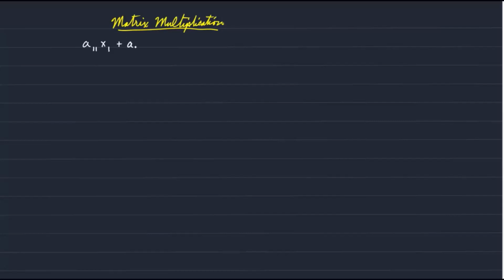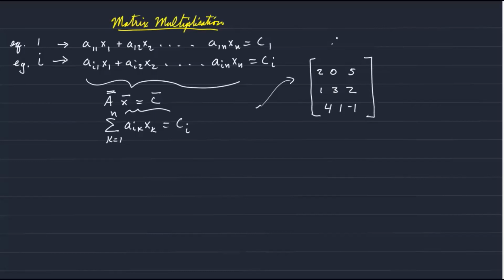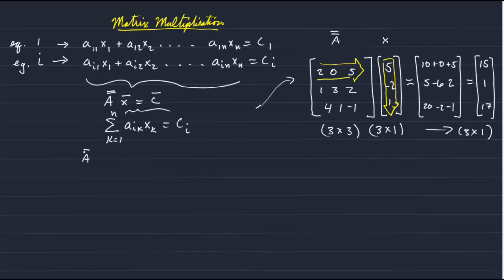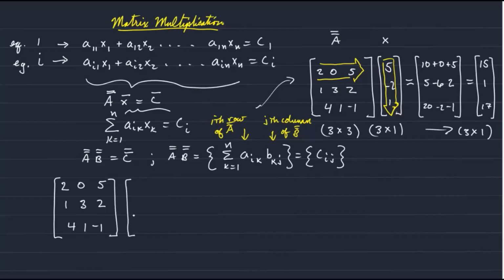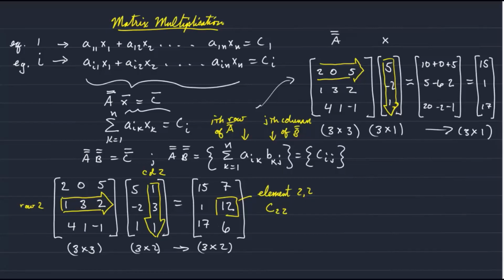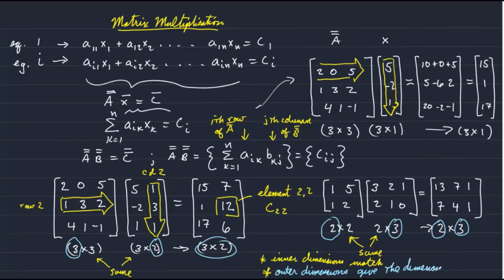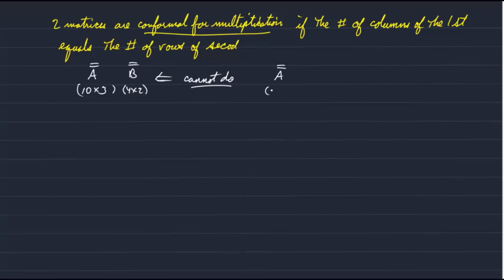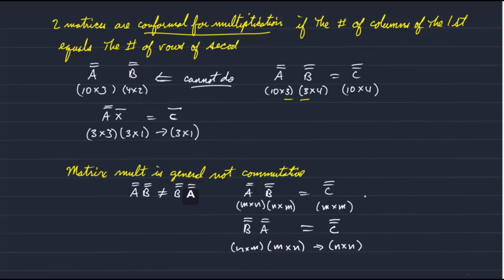ERTH/OCN 312: Matrix Multiplication